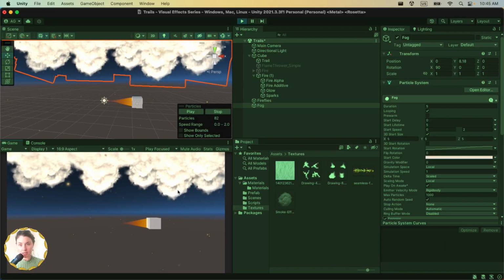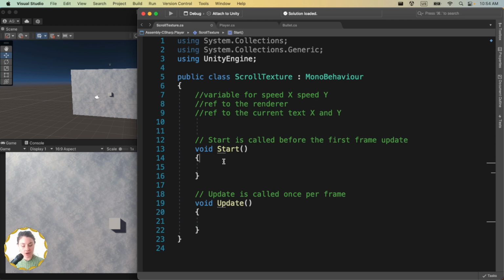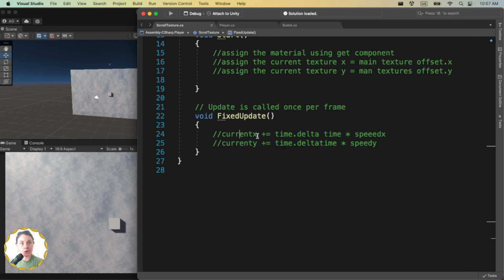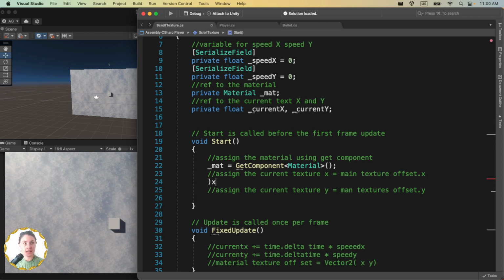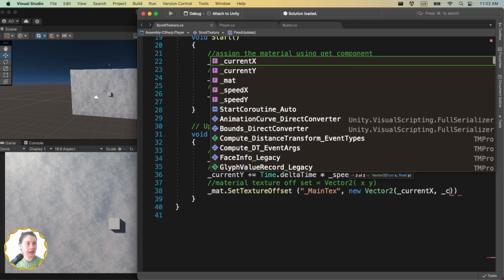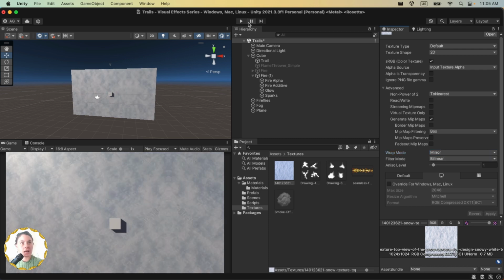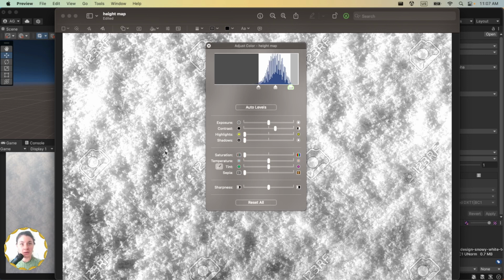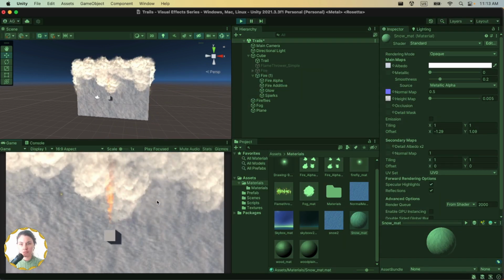How to Scroll a Texture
In this tutorial, I'll show you how to create a scrolling texture effect in Unity. Scrolling textures is a simple way to add life and dynamism to your game environments, UI elements, or any other project you're working on.

Follow along with this guide and have your textures scrolling in no time! Whether it's a flowing river, twinkling stars, or anything you can dream up, this simple script is sure to enhance your Unity projects.

0:00 - Introduction
0:38 - Find your texture
1:30 - Script Pseudocode
3:30 - Pause the video to try challenge on your own!
3:51 - Scrolling Script
6:25 - Test #1
6:40 - Adjusting Script
7:12 - Test #2
7:22 - How to Mirror Your Texture
8:04 - Creating a Height Map
9:25 - Creating a Normal Map